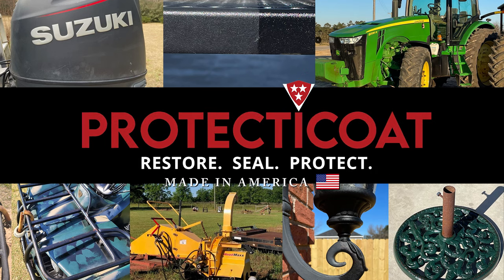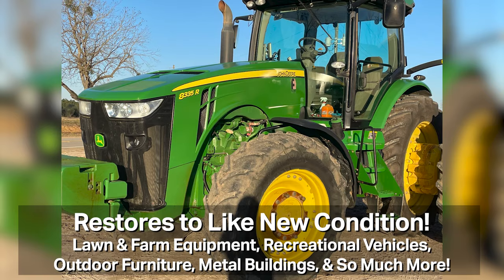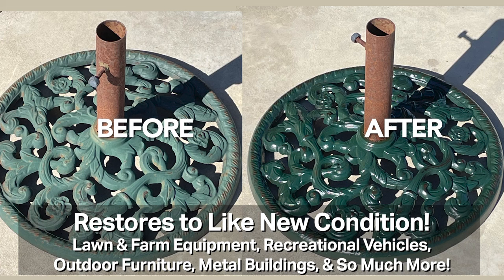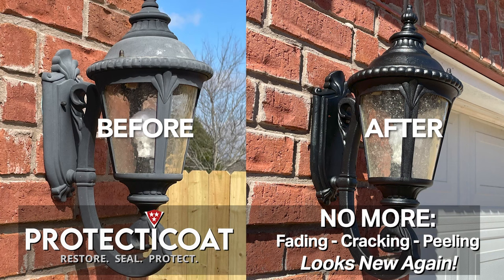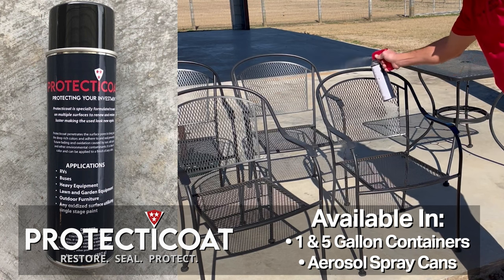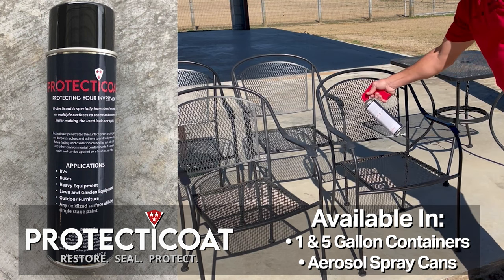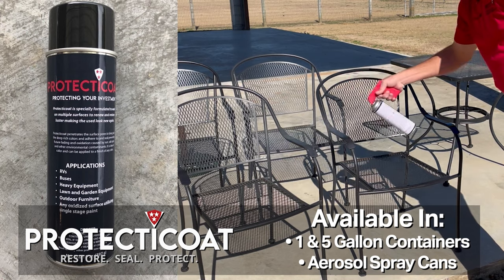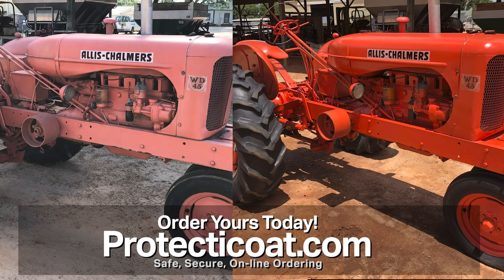Protecticoat has many uses, and is very simple to apply.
As you can see, Protecticoat has many different uses, and the application process is simple. to view more details and to answer your questions. If you need more information that is not found on the site, please use the contact form. Protecticoat is a protective coating that will rejuvenate and protect those chalky, oxidized surfaces on many of your possessions, including RVs, tractors and heavy equipment, patio furniture, ATVs, and many other items around the house and farm. The product works great on single stage paint, metals, plastics, fiberglass, and much more. Our simple process only requires that you clean the surface of oils, dirt, and debris, let it dry, then spray in light coats until the desired finish is achieved. Let cure for 24 hours. Coverage is approximately 60 square feet per aerosol can. The coating will not crack, peel, or yellow like others may. Wax or ceramic coating may be applied on top for more shine and protection. Do not use on top of clear coat or on plexiglass, or fiberglass reinforced plastic (filon). Not for sale in California.